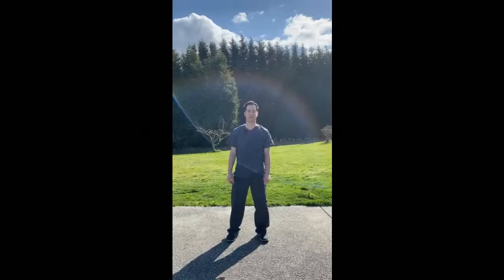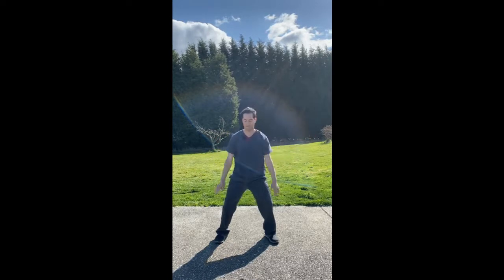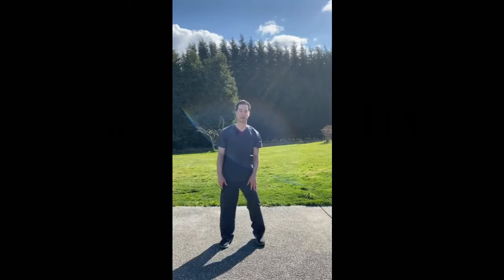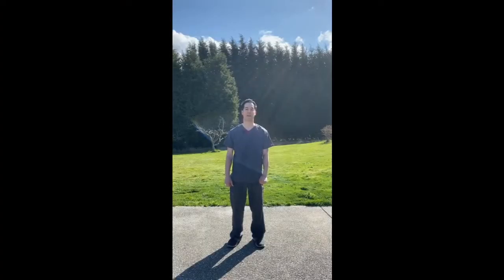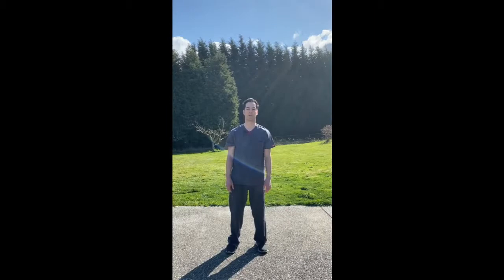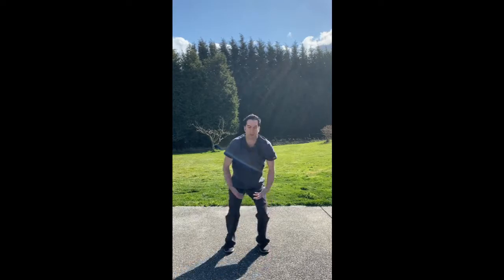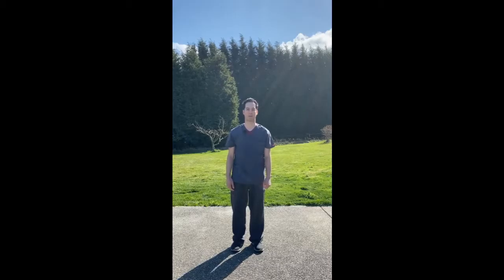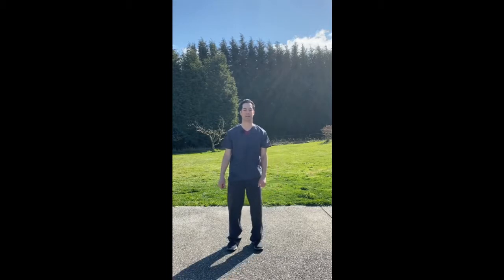8 Pieces of Brocade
Eight simple movements to keep your body healthy and pain free!